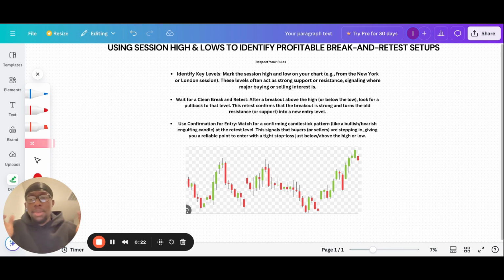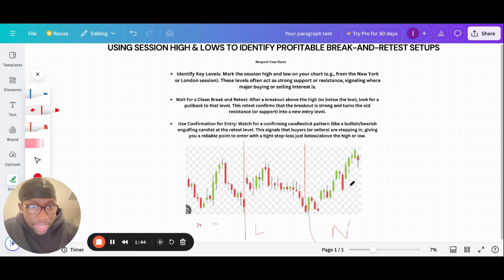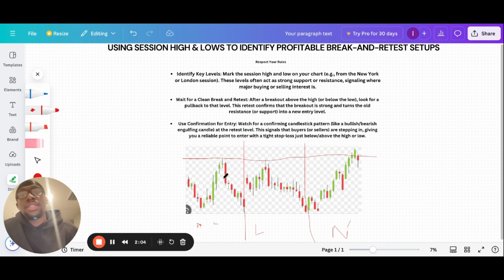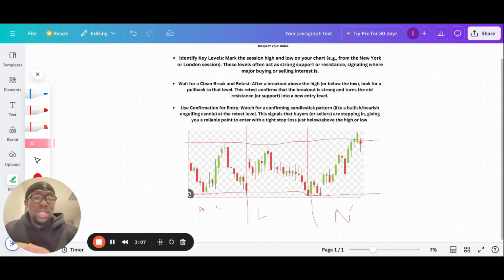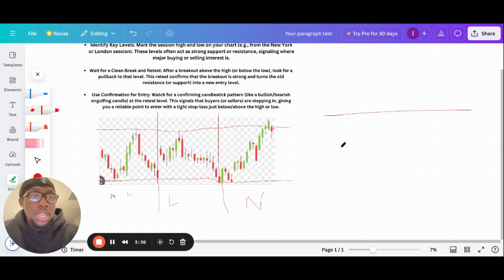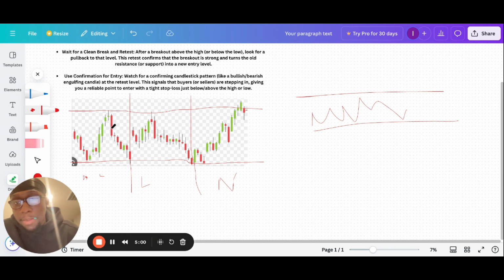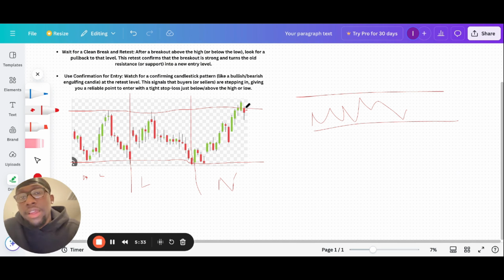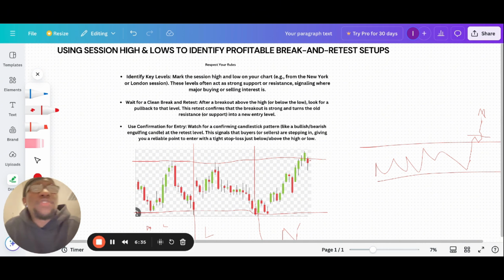Using Session High & Lows to identify profitable break-and-retest setups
Unlock the potential of session highs and lows to find profitable break-and-retest setups in the futures market! 🚀 In this video, I’ll guide you through my approach to leveraging these critical price levels to identify high-probability trading opportunities. Learn how to use the open, high, low, and close to pinpoint breakout and retest zones, and discover why these levels can reveal market direction and optimal entry points.